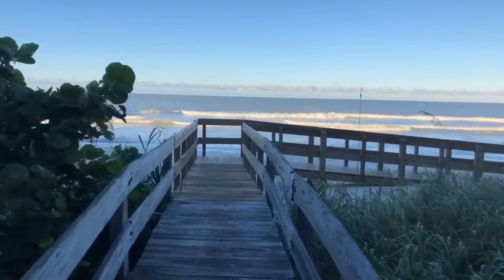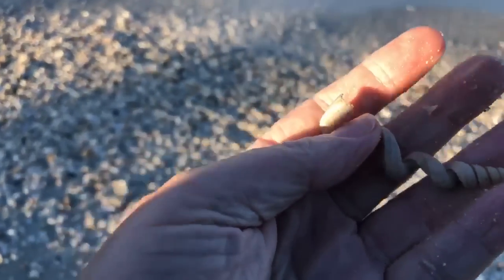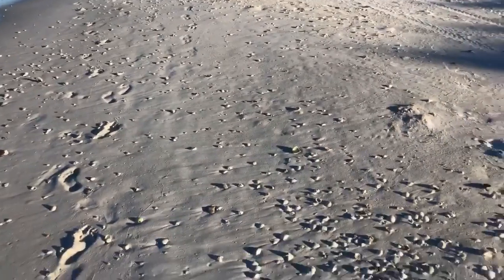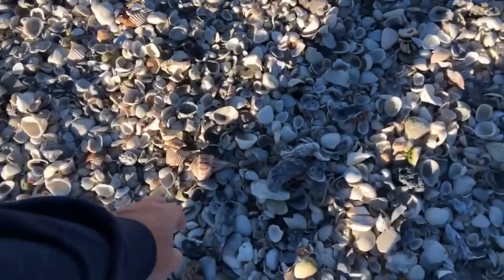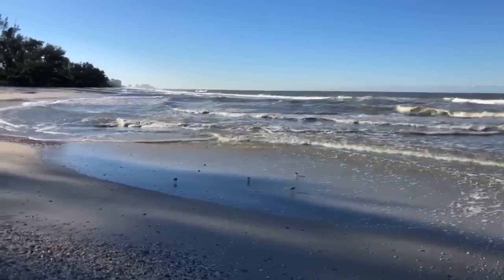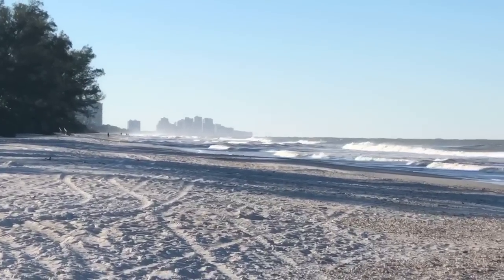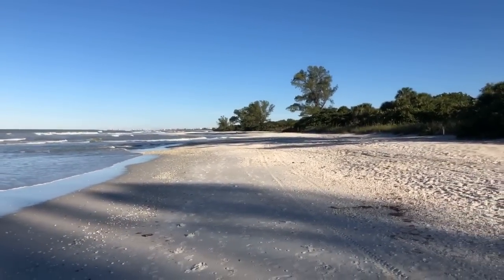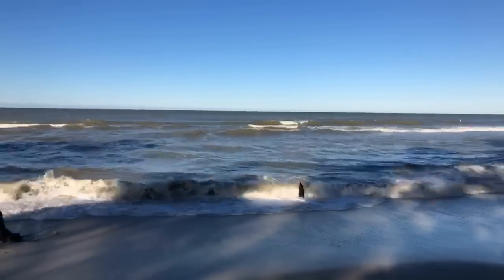Robb’s Friday Morning Beach Walk in North Naples, Florida 11.16.18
Join Robb Stan for his Friday morning beach walk at Delnor-Wiggins Pass State Park in North Naples, Florida. Recorded LIVE on Facebook, November 16, 2018. Follow Robb and SWFLTV on Facebook @

Robb does not get paid by anyone for doing the live video feeds of his morning beach walks. If you enjoy watching and would like to make a small contribution, his PayPal account is Every little bit helps!